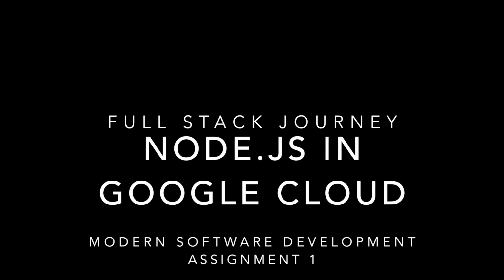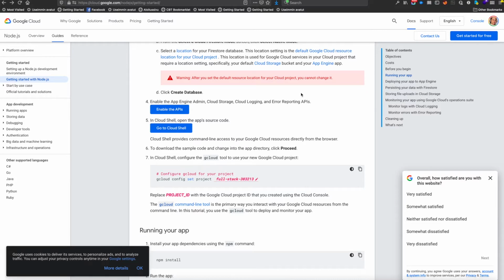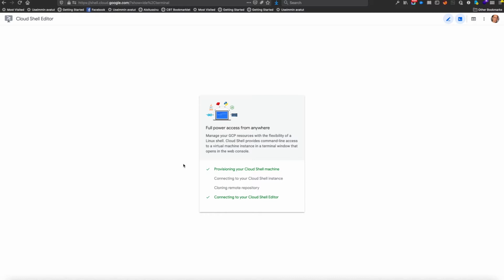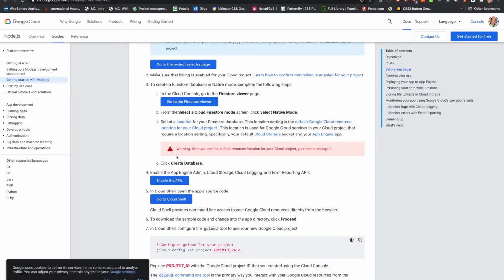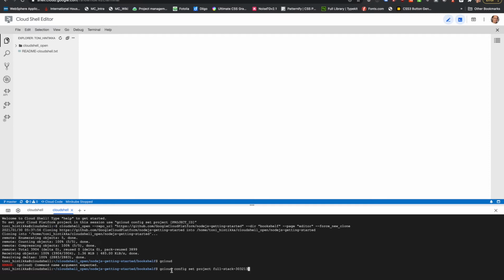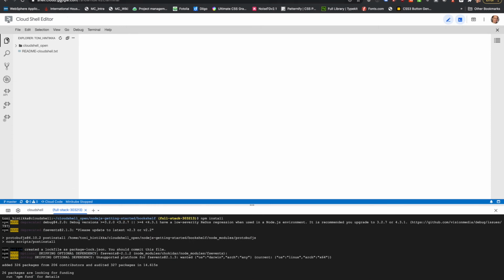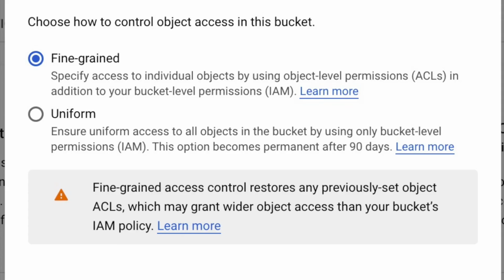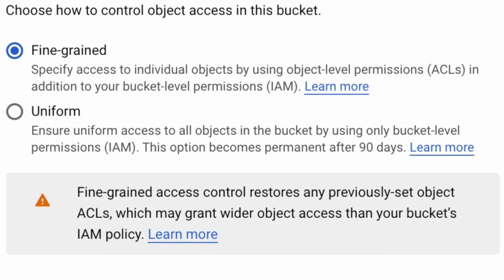Node.js with Google Platform test application